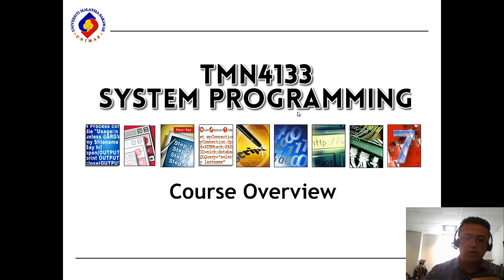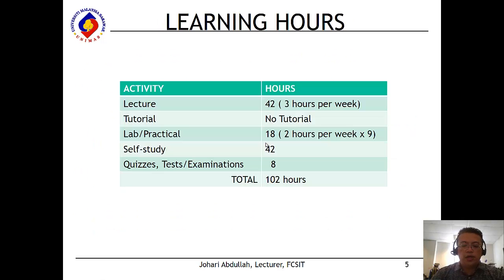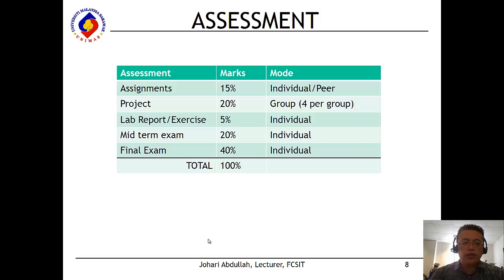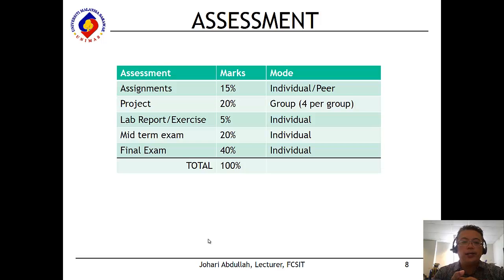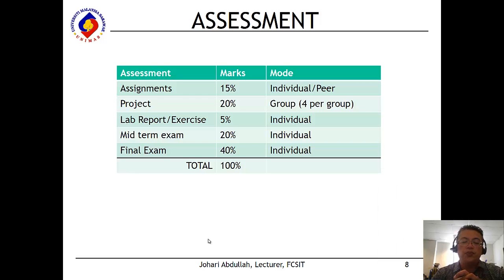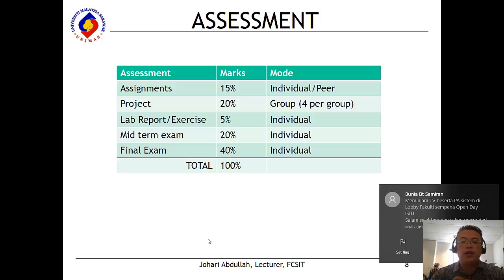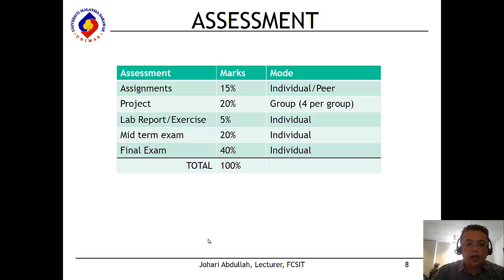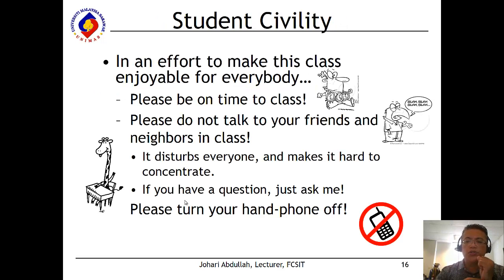TMN4133 - Introduction to Course